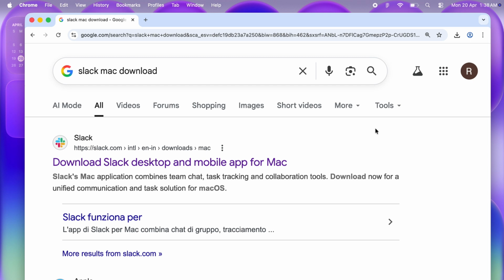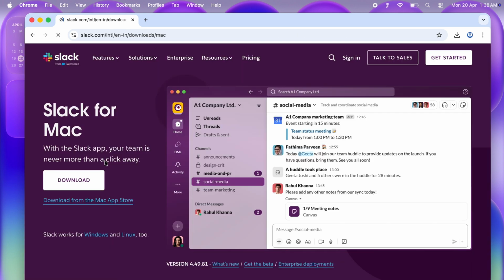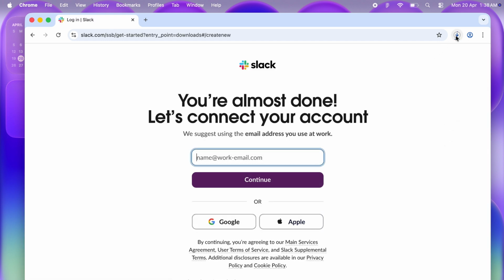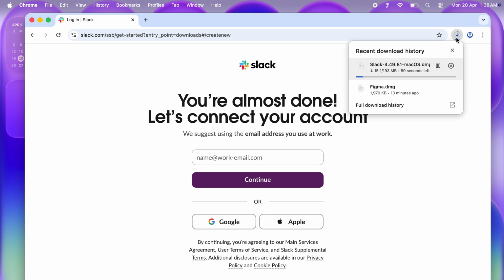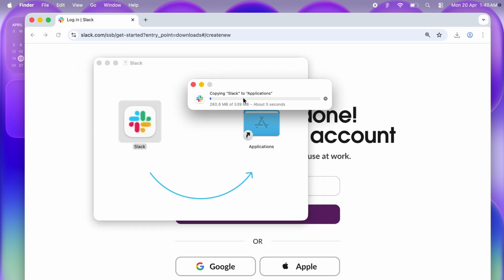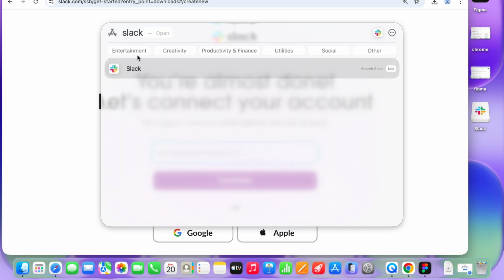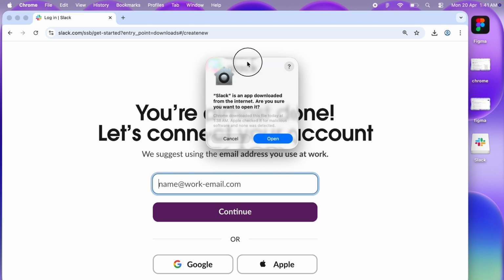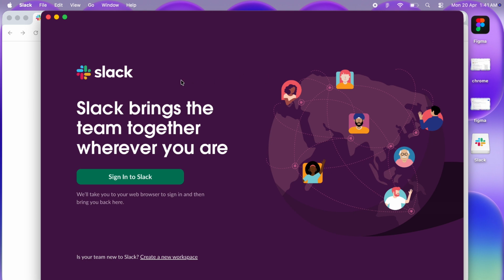How to Download and Install Slack on Mac 2026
In this video we will see how to download and install slack app on macbook  mac os